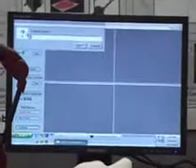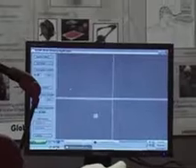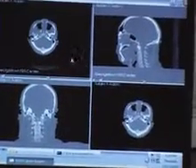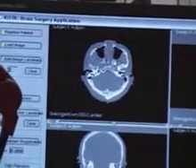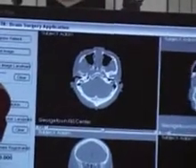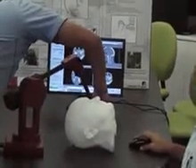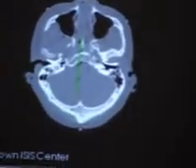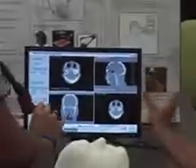Brain Surgery Application Project Demo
This is an application used to do surgeries in emergency cases on brain using IGSTK.